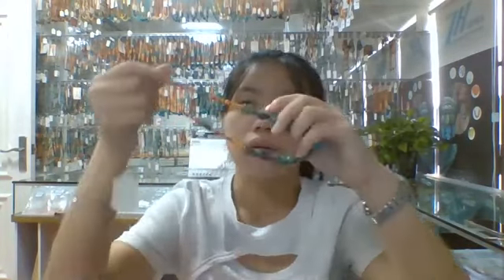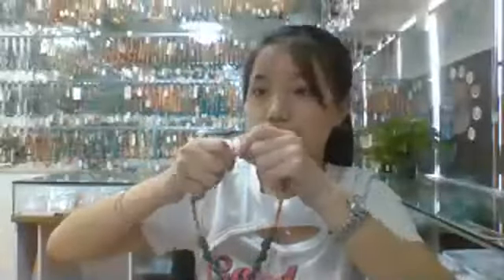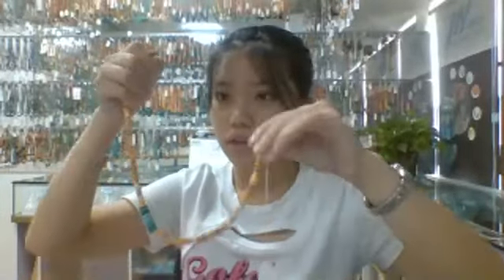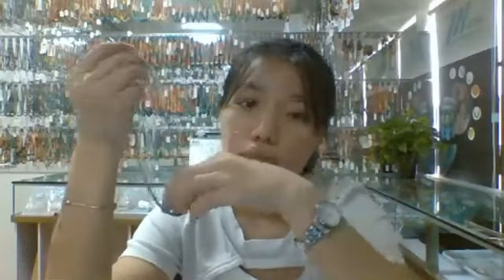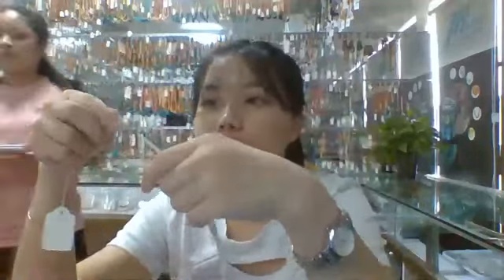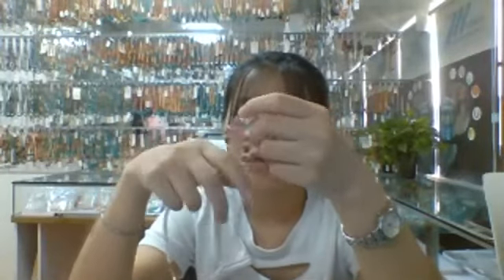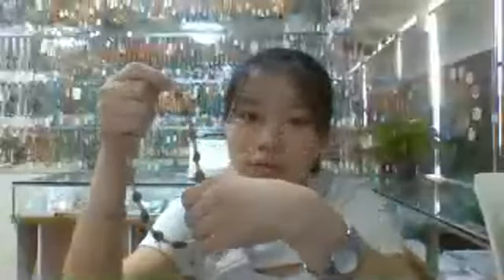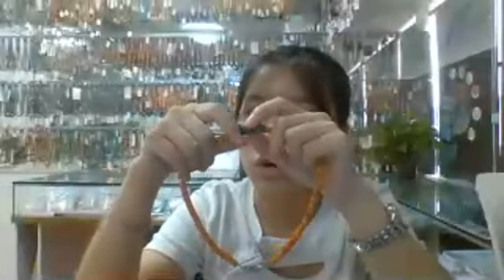20230925-01 Natural Turquoise Calcite Sun stone925Sterling Silver handmade Gemstone16 inch Necklace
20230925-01 Natural Turquoise and Calcite Sun stone 925 Sterling Silver handmade Gemstone 16 inch Long Necklace